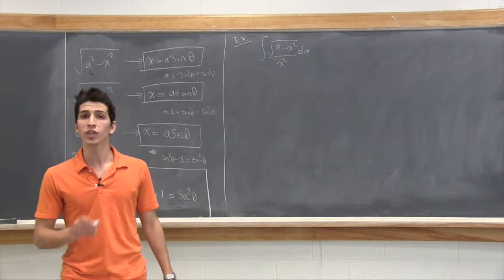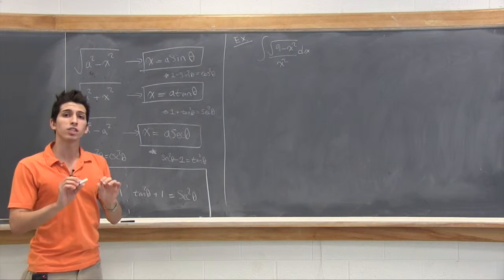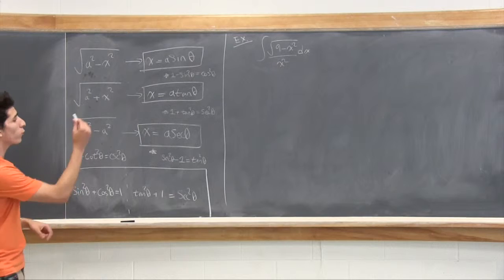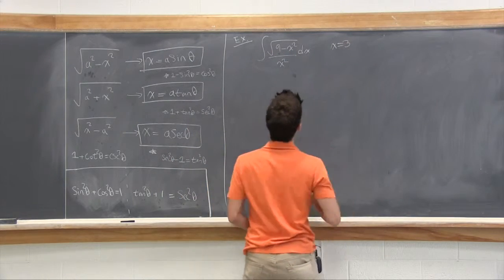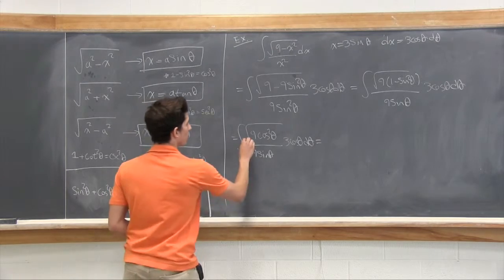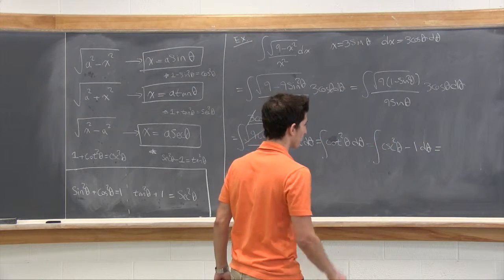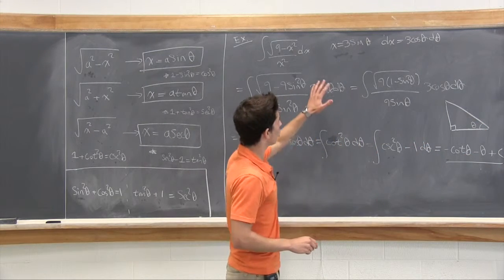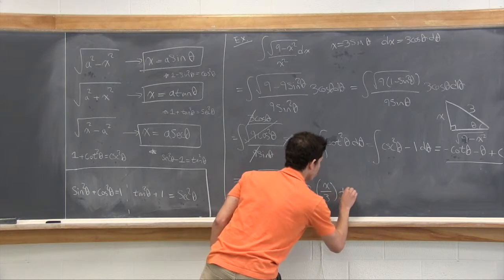7.3 - Trig Substitution